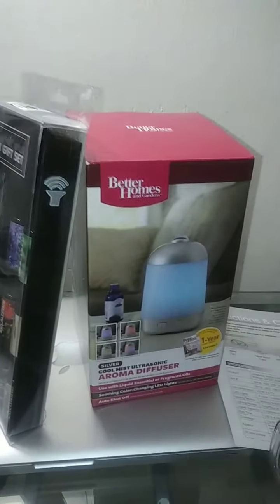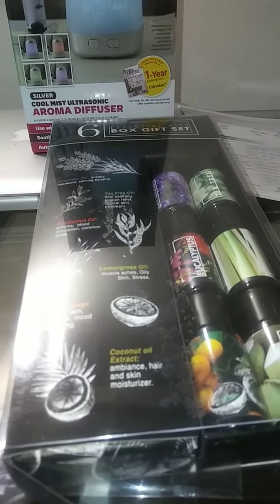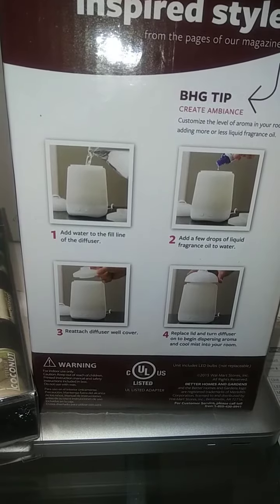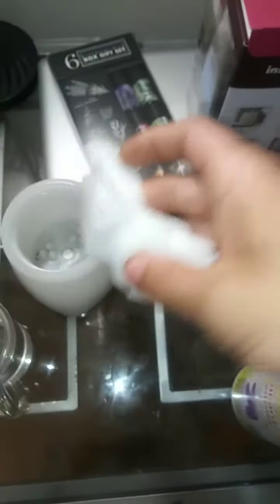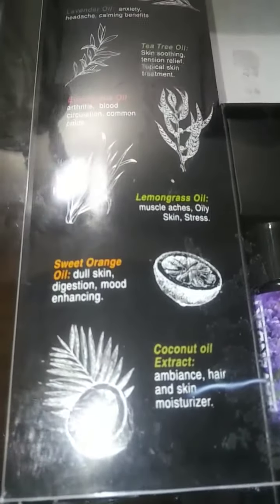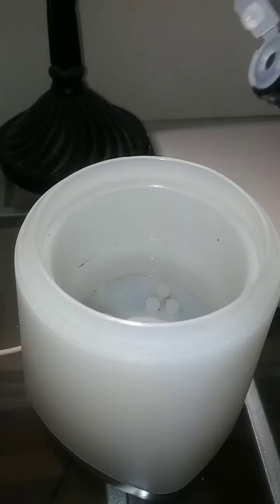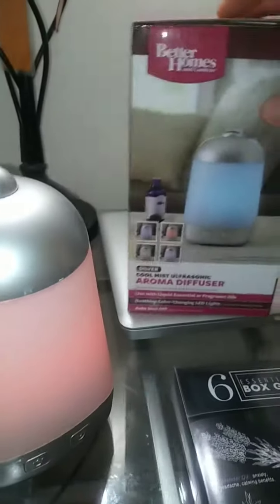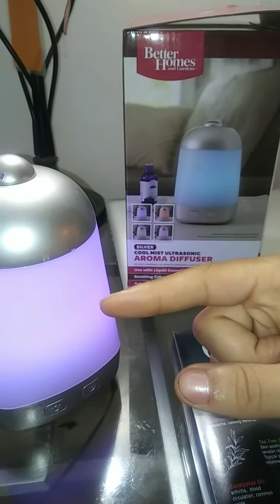Cool mist ultrasonic, Aroma Diffuser, (Silver) by Better Homes and Garden review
Where to buy

The Cool Mist Aroma Diffuser gives us 10 key health benefits with the additional feature of the soothing and pleaseant touch of the led lights . its worth checking out for the around 20 dollars.

The reviews here arent the best but ive used it for a year of time and its still working great for the price of 20 dollars